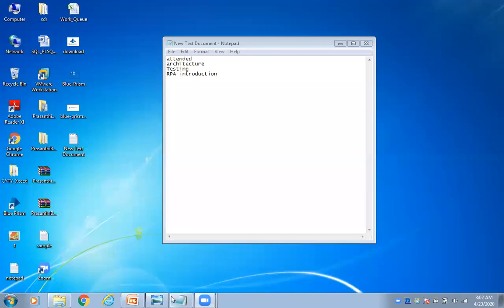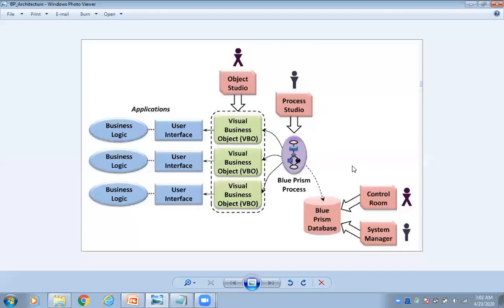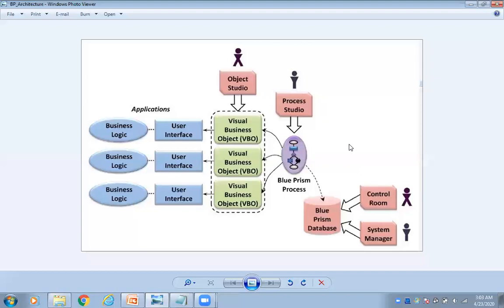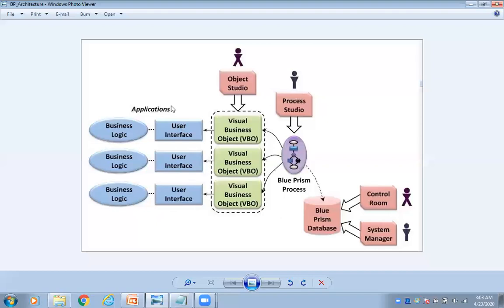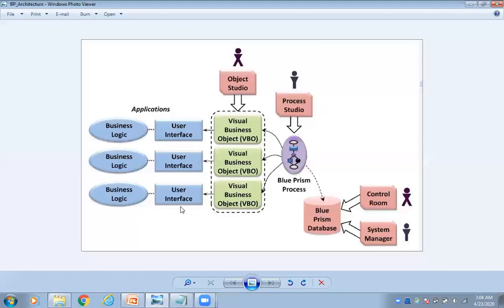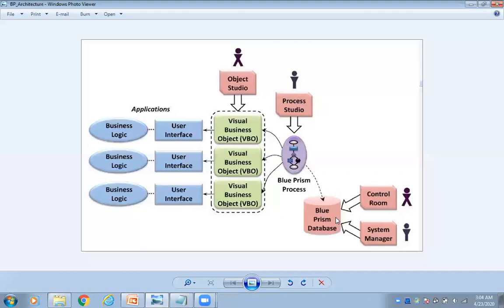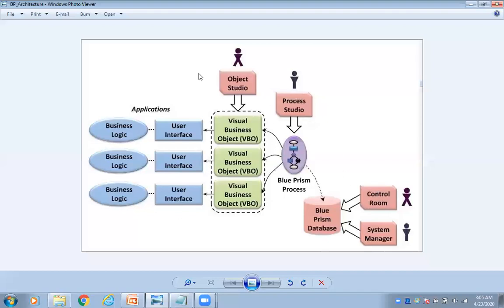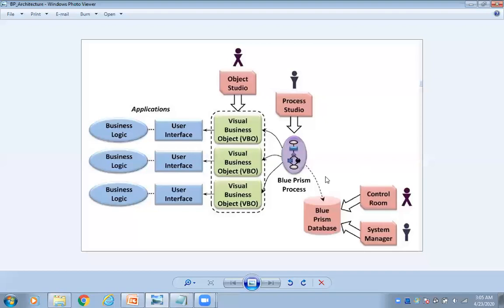Blueprism | Blueprism Architecture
Blueprism Architecture